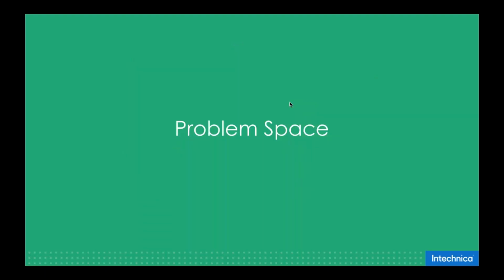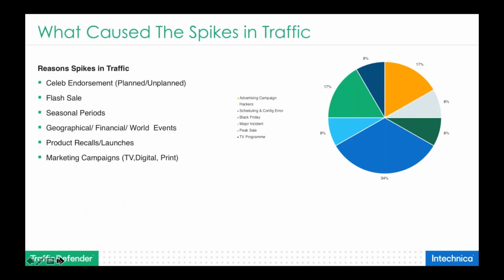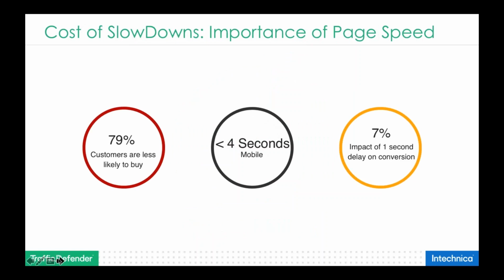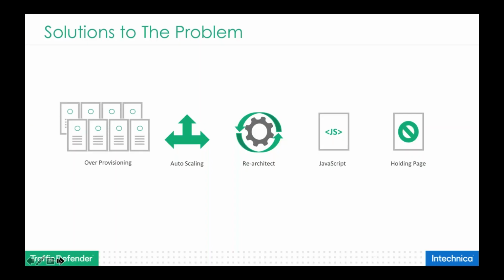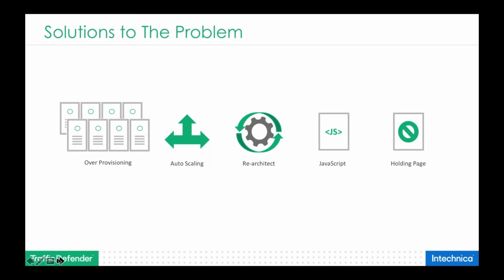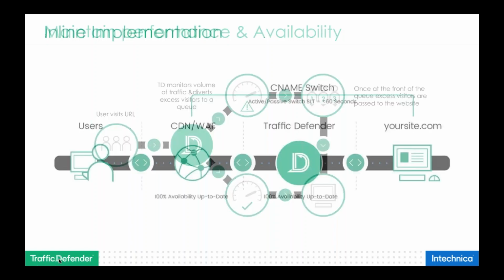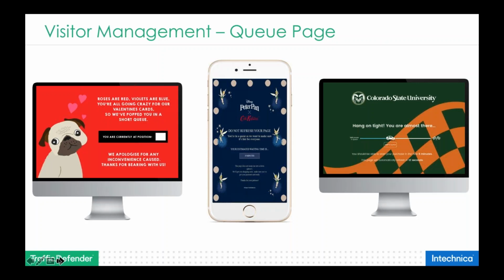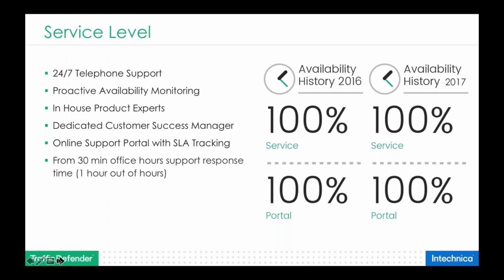Prevent Traffic Overload With A Virtual Waiting Room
Are you worried about website slowdowns and downtime during peak sales periods?

Can you be sure your website can handle the extra traffic your marketing campaigns generate?

Thousands of organisations solve this problem by implementing a virtual waiting room in front of their website that only kicks in when traffic hits a pre-configured threshold.  Once initiated visitors are placed in a queue until it is their turn to enter the website.

This webinar details how to:

- Prevent website downtime during traffic surges
- Ensure a VIP customer experience
- Enable you to leverage existing infrastructure investments and extend its lifecycle
- Prevent account takeover bots gaining access to your customer accounts
- Free up infrastructure by blocking malicious bot traffic